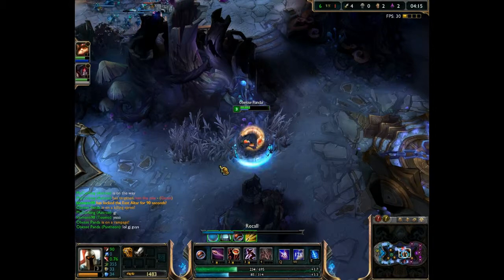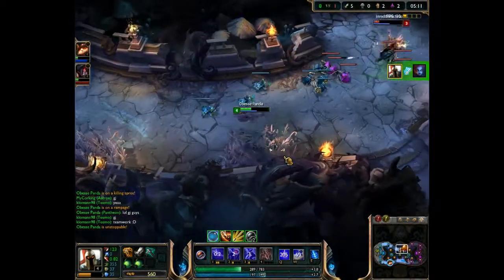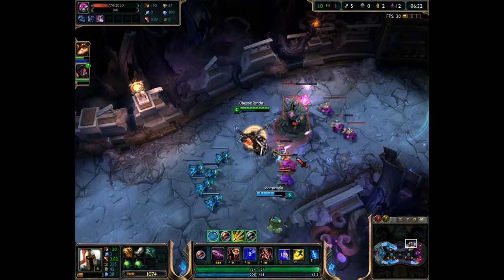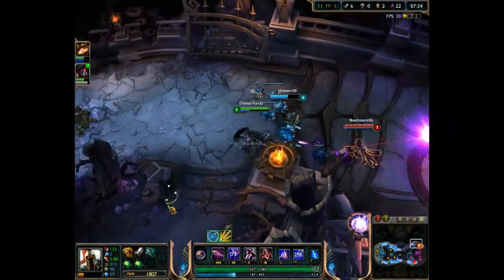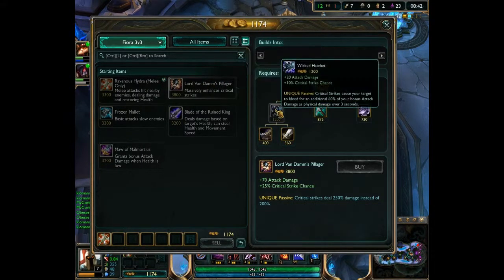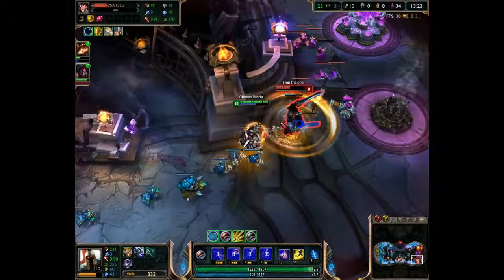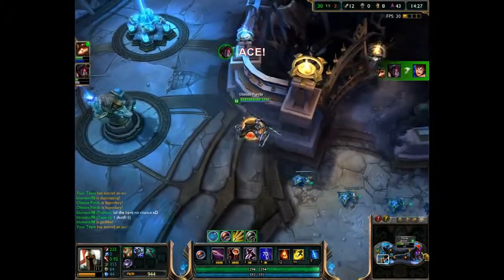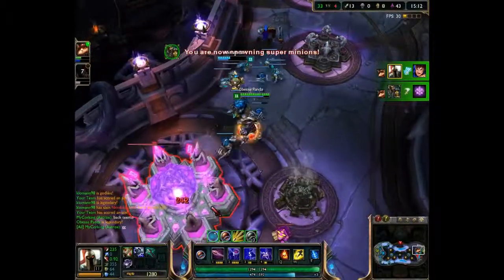GLC GAMELINE PANTHEON 3v3 build, sponsored by hull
I do a little how to play pantheon in 3v3 on LoL. Was a short match so could do lots of detail :( if you want more detail let me know :)